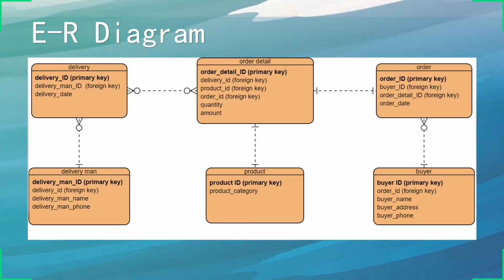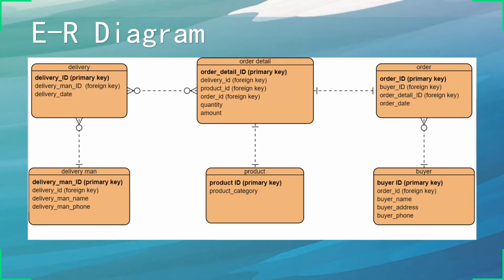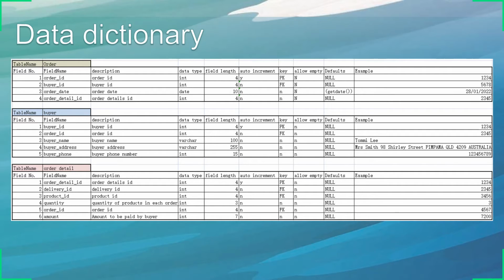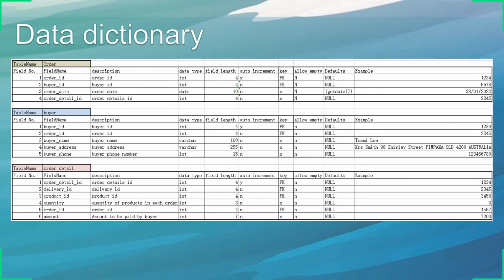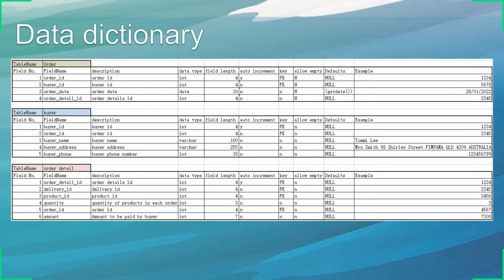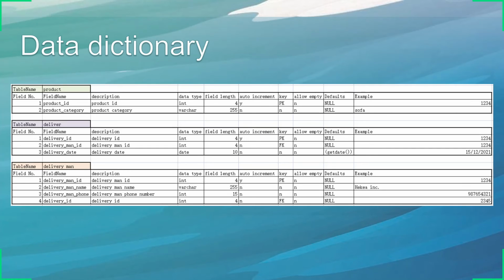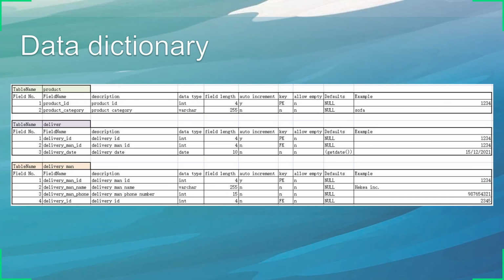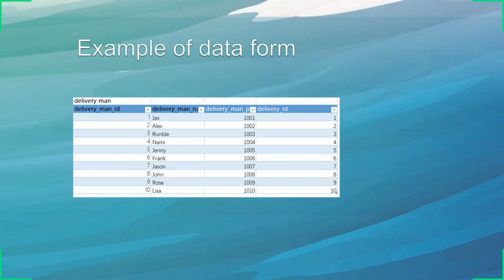Website Data Model Group35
django assignment 2
made by yuanbo zhang, inqiu zhao, shaozeng fu, kon lau